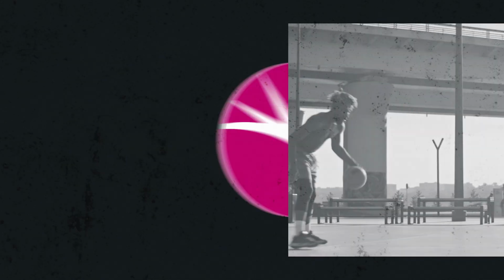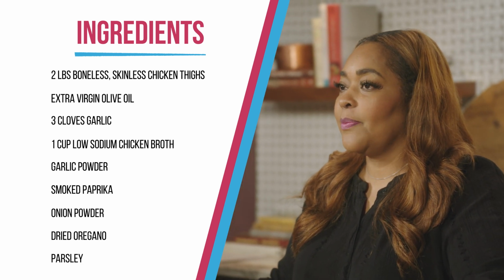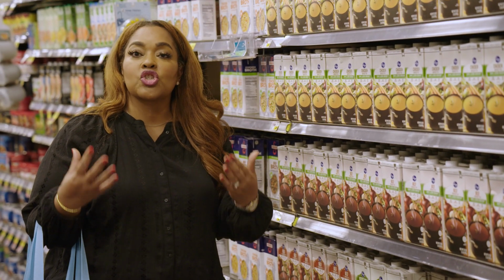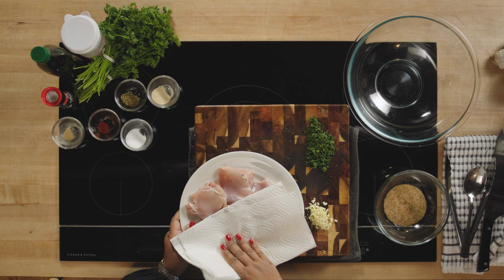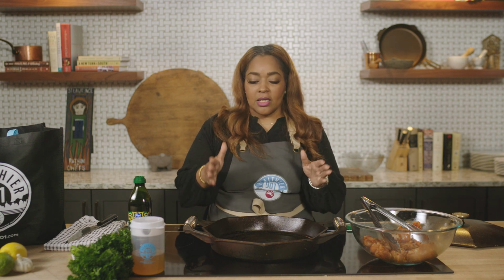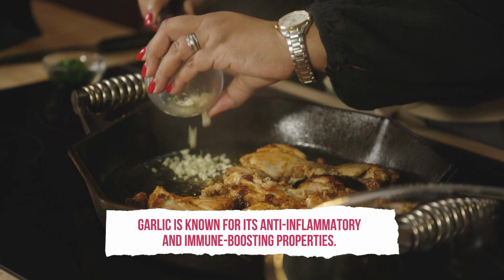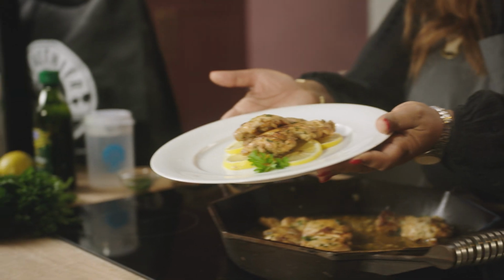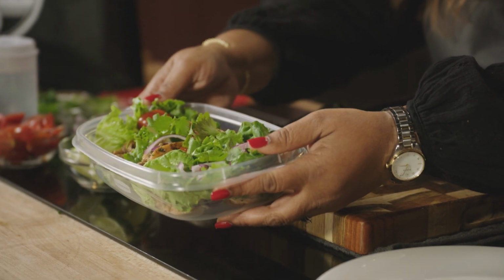Pan-Seared Chicken Thighs with Chef Ragan Oglesby-Phillips | Healthier 901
Follow along as Chef Phillips shops for quality chicken at Kroger, breaks down common nutrition myths, and walks you through step-by-step cooking instructions—including how to pair the dish with nutrient-dense sides for a complete meal. Whether you’re new to cooking or looking for healthy ideas that don’t sacrifice flavor, this video is a great place to start.

✨ Ingredients:
✔️ Garlic Powder
✔️ Smoked Paprika
✔️ Onion Powder
✔️ Dried Oregano
✔️ Parsley
✔️ Salt & Pepper

💡 Why You'll Love This Recipe:
✅ Cooks in 15 minutes
✅ Great for weekly meal prep
✅ Versatile—serve with rice, veggies, or salad
✅ Includes tips on portions, storage, and health-conscious swaps

Find more healthy recipes and join the Healthier 901 challenge at Healthier901.com and by downloading the free Healthier 901 app!